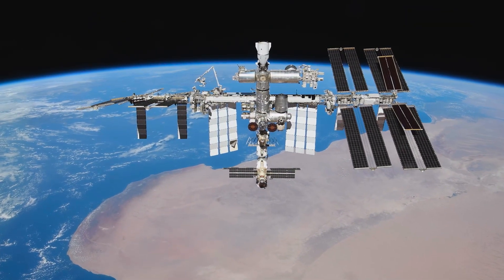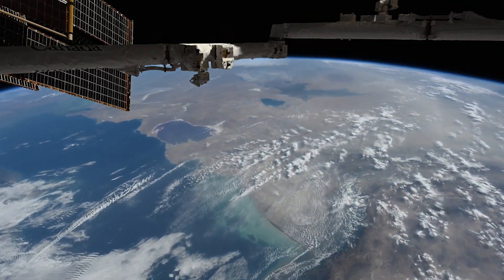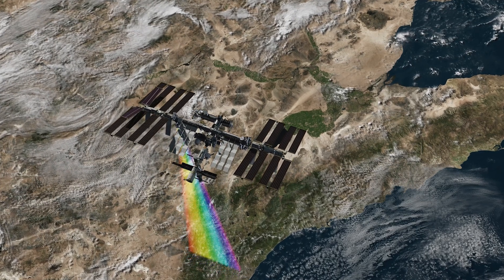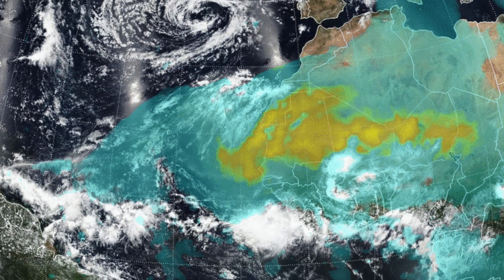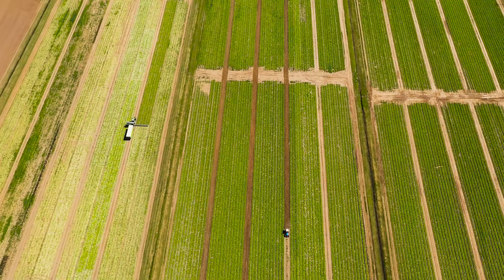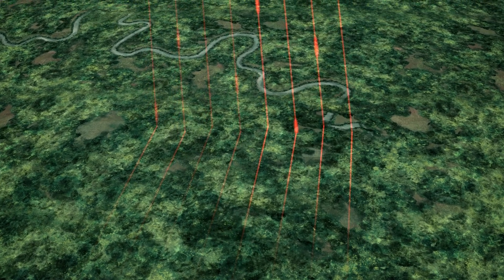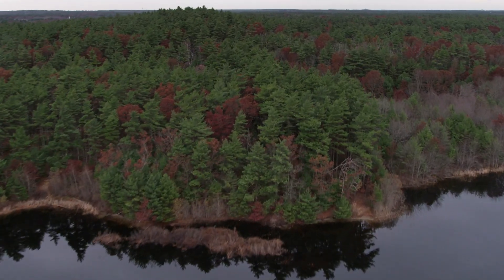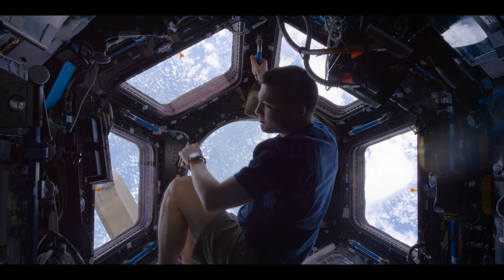STEMonstrations: Earth Science Remote Sensing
Learn how the science of remote sensing helps to increase our understanding of atmospheric and oceanic processes on Earth. In this STEMonstration, NASA astronaut Michael Barratt explores two remote sensors installed on the space station: the Earth Surface Mineral Dust Source Investigation (EMIT) and Global Ecosystems Dynamics Investigation (GEDI). Discover how astronauts and scientific tools on the International Space Station capture critical data and imagery for a variety of Earth science applications. Students can build and experiment with their own sensors using the corresponding classroom connection.